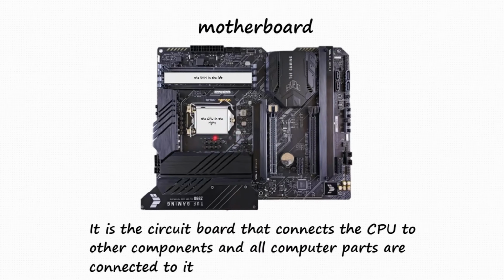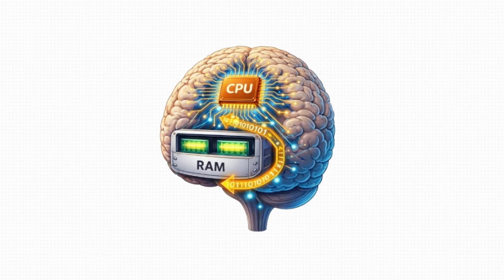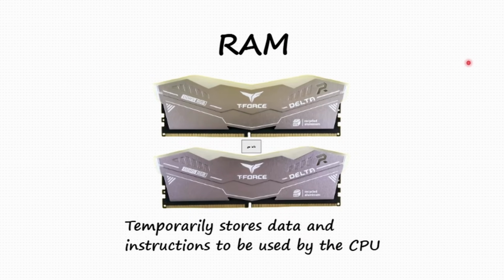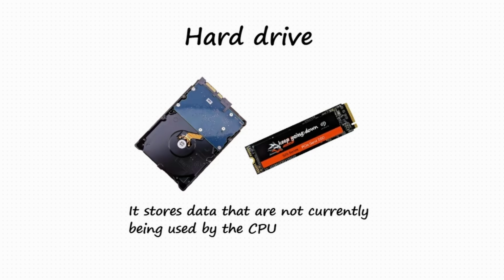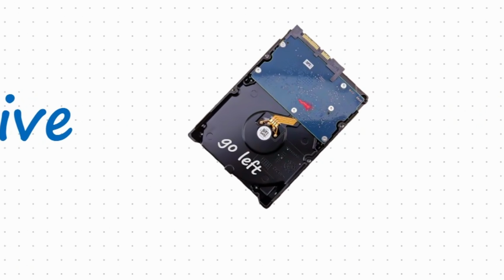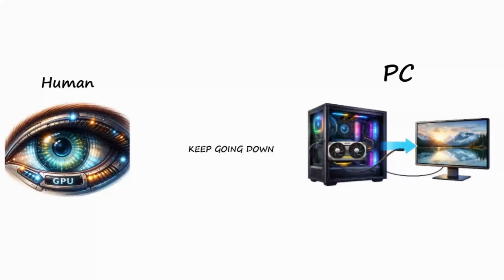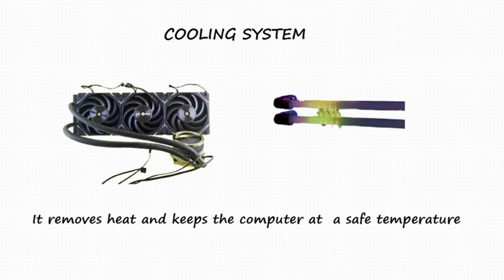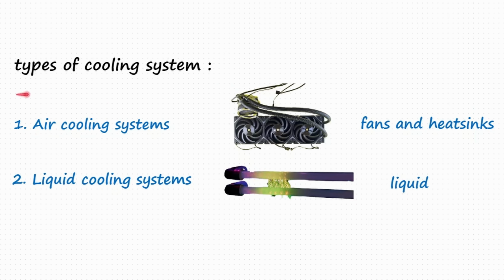Computer parts explained for beginners | PC Hardware Basics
In this video, you will learn about the main computer parts and their functions in simple and clear English.
We explain PC components step by step, including the CPU, motherboard, RAM, hard drive, power supply, graphics card, and more.

This video is perfect for beginners who want to understand computer hardware, students learning IT, and anyone interested in how a computer works.

📌 Topics covered:
- CPU (Processor)
- Motherboard
- RAM
- Hard Drive (HDD / SSD)
- Power Supply
- Graphics Card
- Cooling System

00:00 Introduction
00:16 Case
00:48 Motherboard
01:31 CPU
02:02 RAM and CPU
02:43 RAM
03:13 Data moves from RAM to CPU
03:38 HARD DRIVE
04:13 HARD DRIVE TYPES
04:37 Moves data from HARD DRIVE to CPU
05:18 GPU
06:00 POWER SUPPLY
06:28 COOLING SYSTEMS
07:08 TYPES OF COOLING SYSTEMS
07:40 DON’T FORGET THE LIKE AND THE SUBSCRIBE